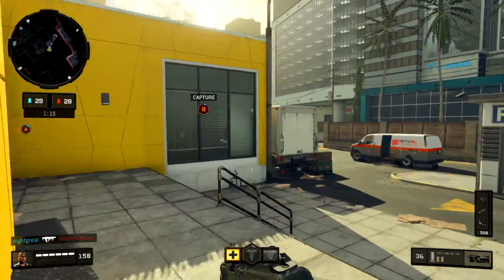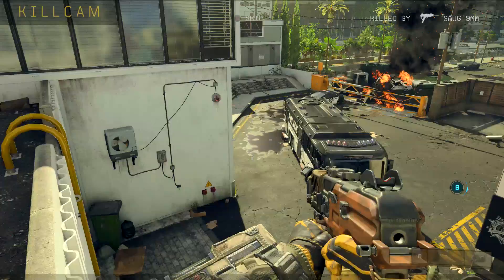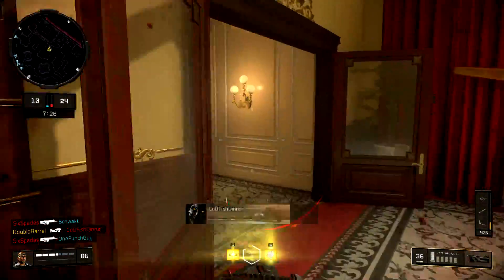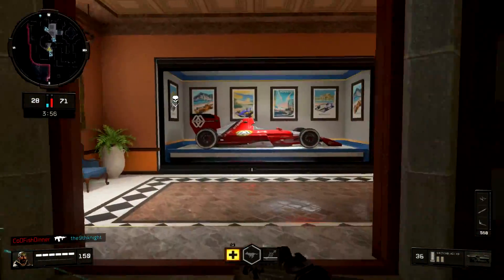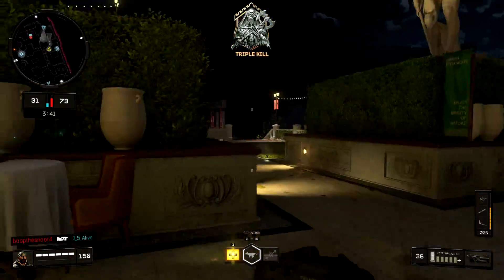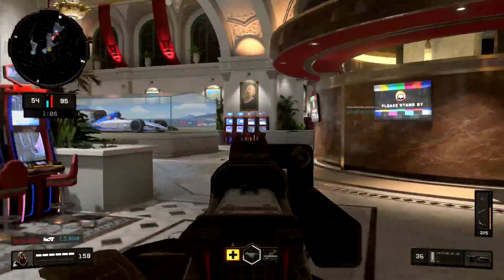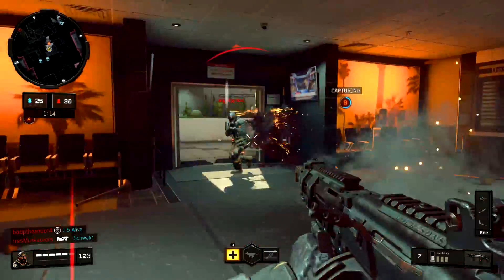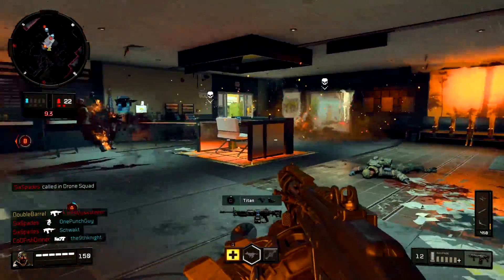USING THE NEW SWEATY SMG AND SHOTGUN ON BLACK OPS 4!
Using new sweaty SMG and shotgun on Black Ops 4! With Operation Grand Heist comes lots of new content inlcluding the new Switchblade X9 SMG and Rampage shotgun. In this video you'll also see the 2 new maps Lockup and Casino.
and let me know what you think of the new Grand Heist update! Travel and accomodation to record this footage was covered by Activision.